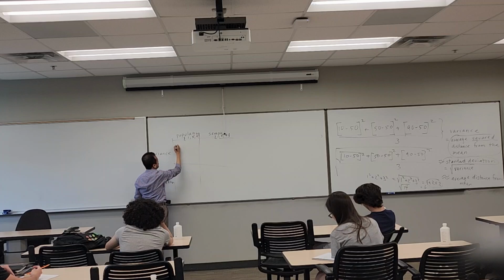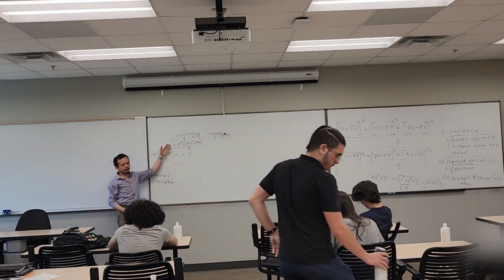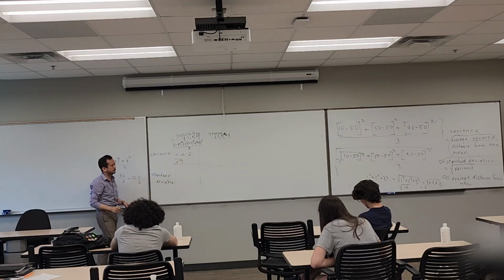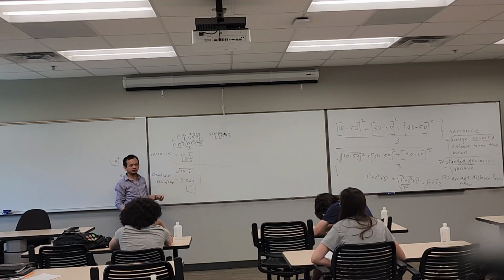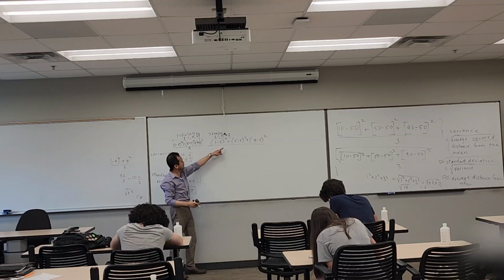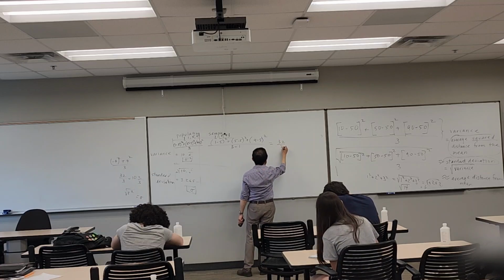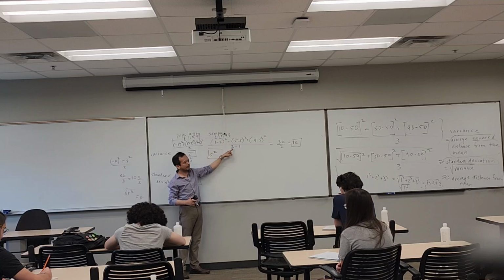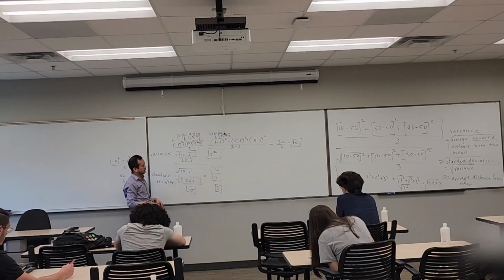Ch 3, Part 8 : Example of Variance and Std Dev